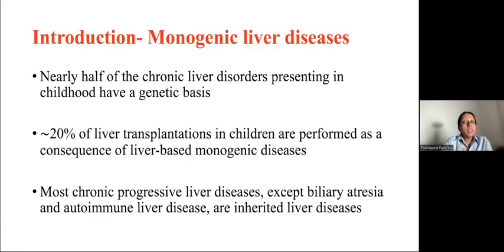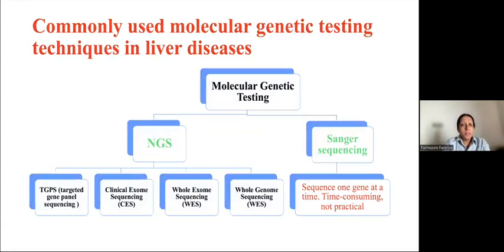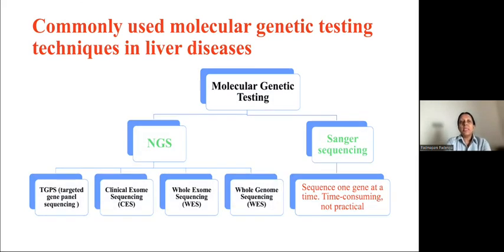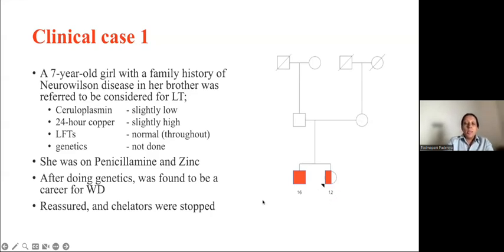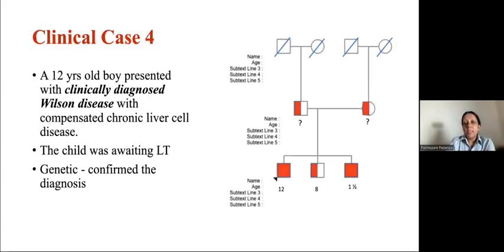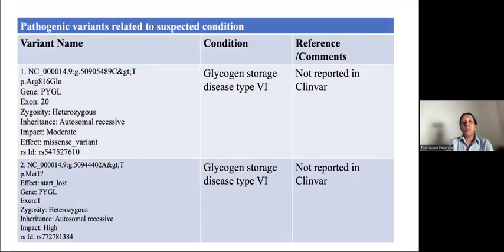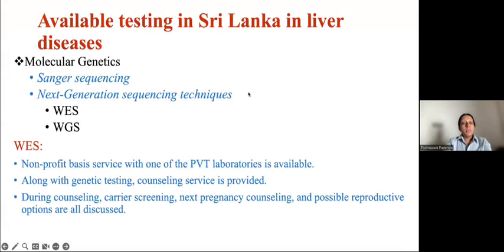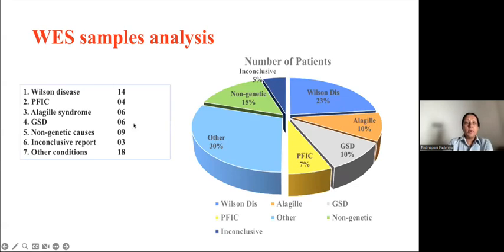Genetics for children with liver diseases in the current era